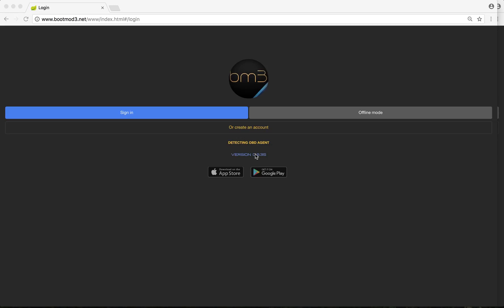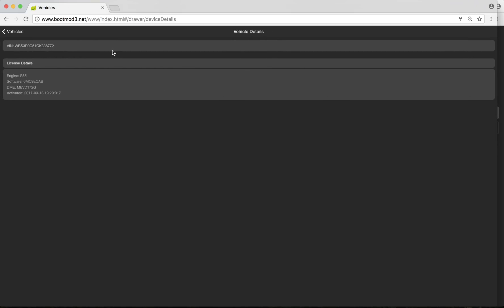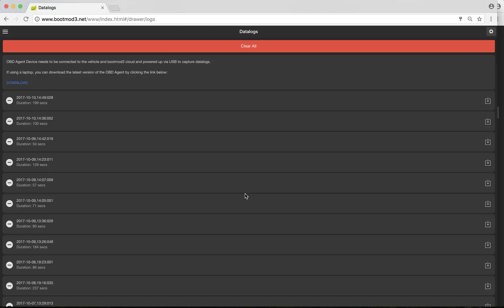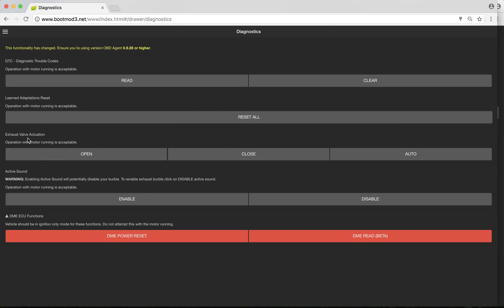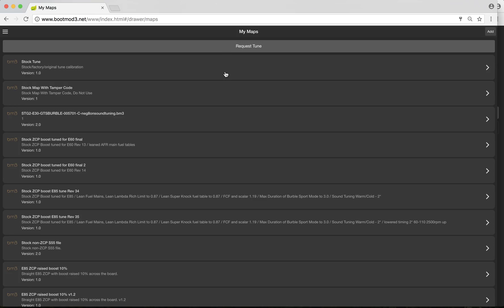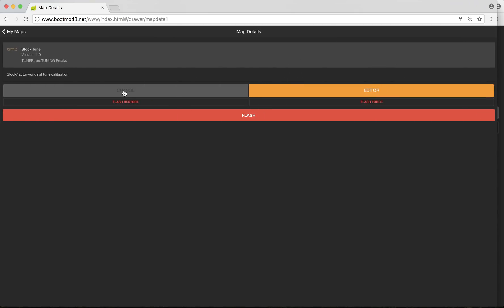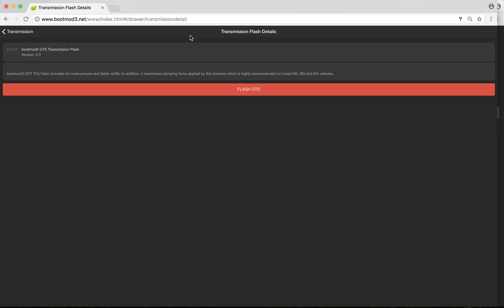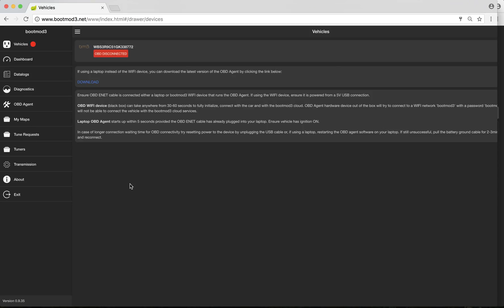Bootmod3 (BM3) Tutorial 1 "The Basics"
BM3 by ProTuningFreaks.

Tutorial 1 (The Basics)